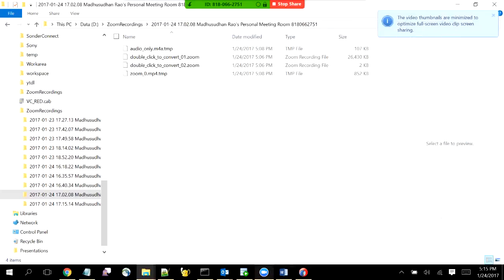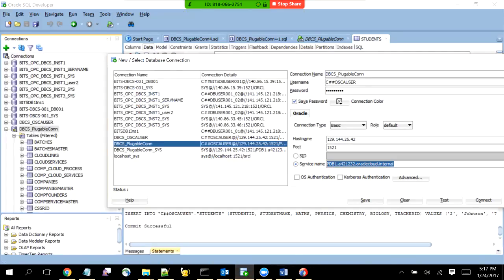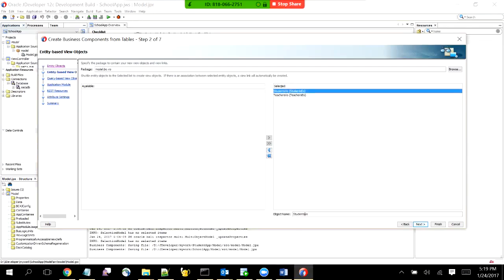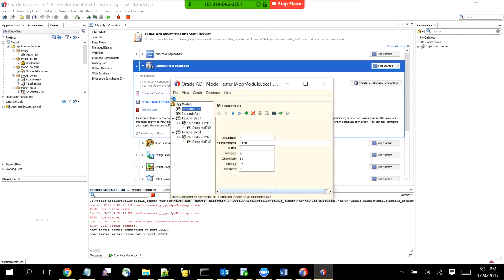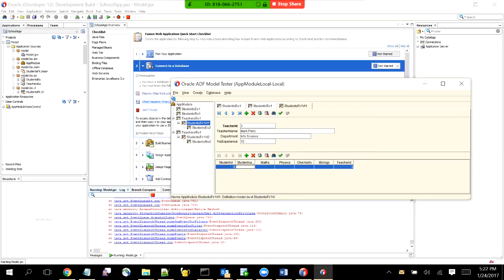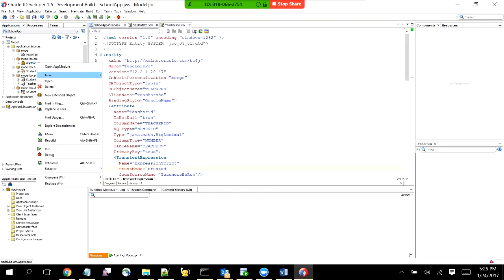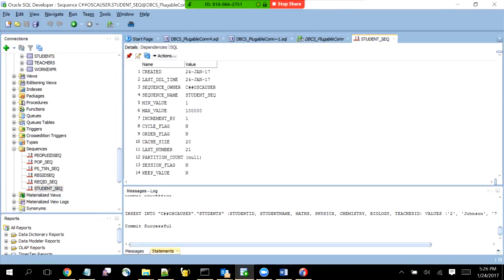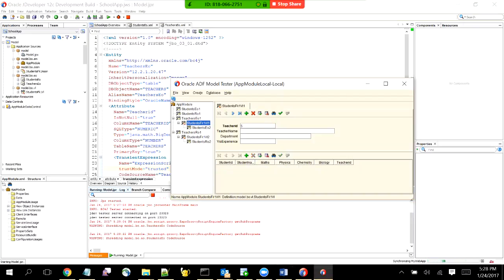03 Create ADF Model